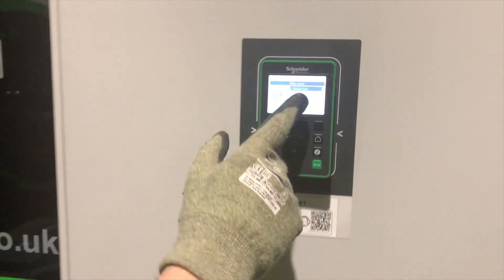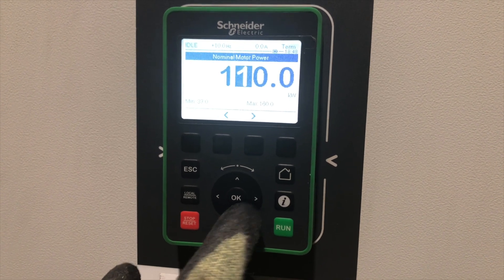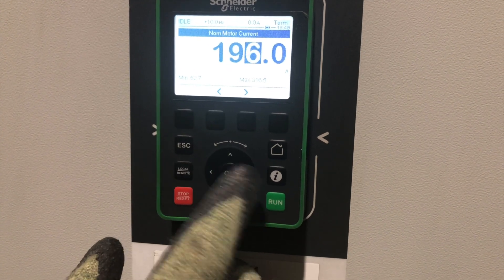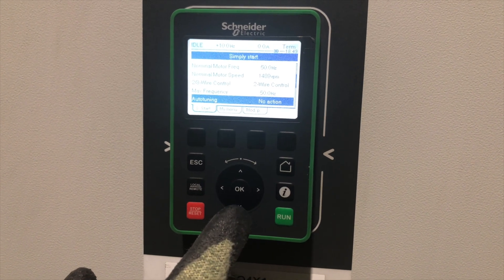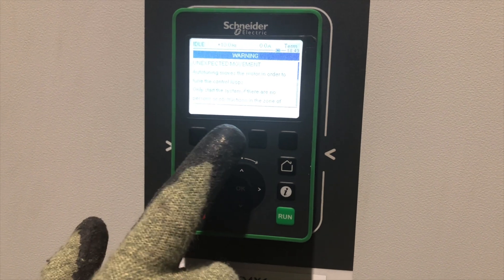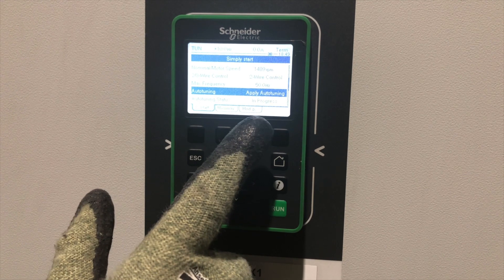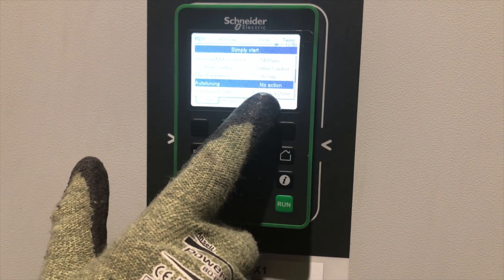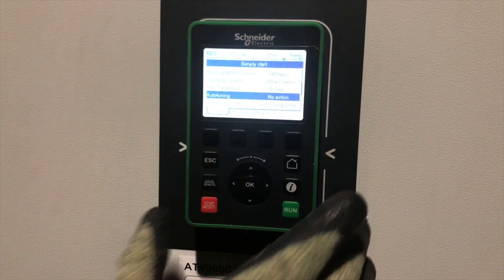Setting up parameters for a new motor to a Schneider ATV980 Variable Speed Drive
One of our fully qualified engineers taking you through how to reprogramme a new motor to your Schneider Drive.

We are an Official Drives Service Partner for Schneider Electric.